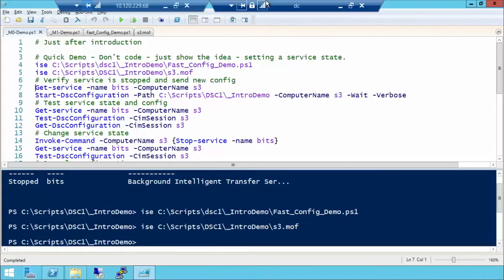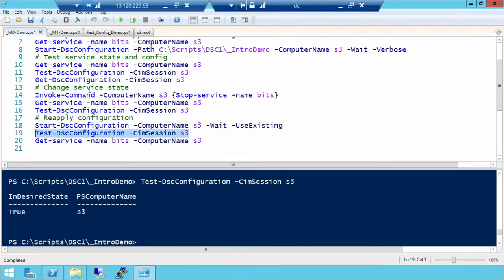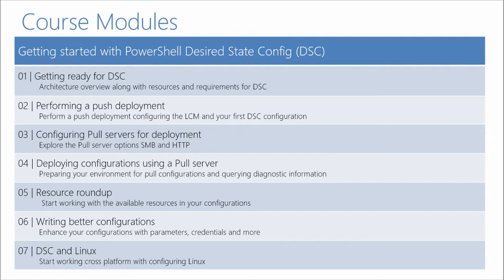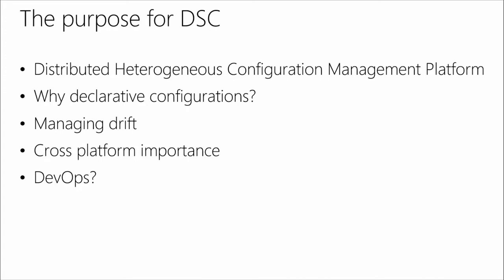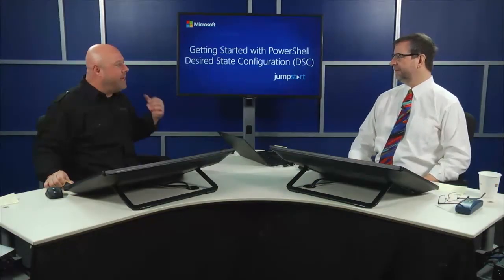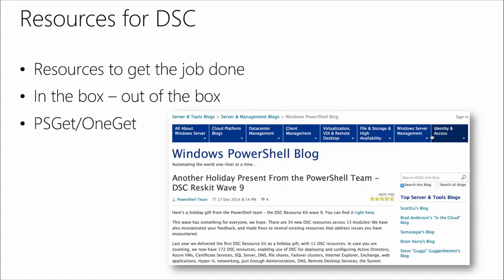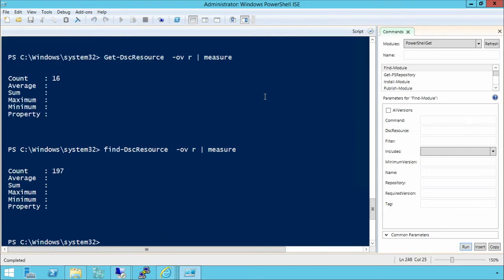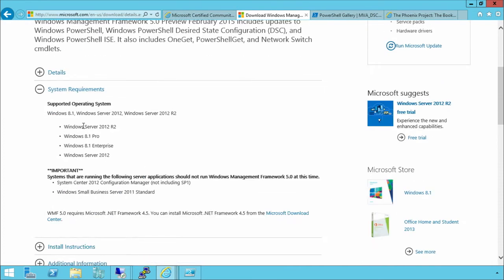01 Getting Ready for DSC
01 Getting ready for DSC
   | Architecture overview along with resources and requirements for DSC